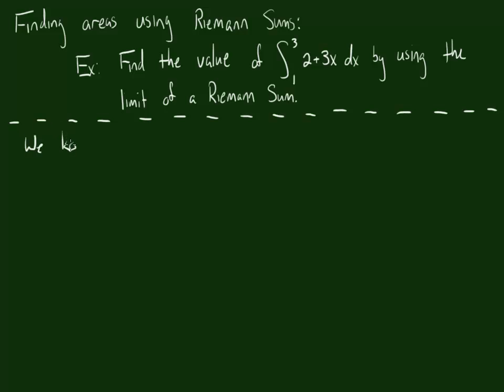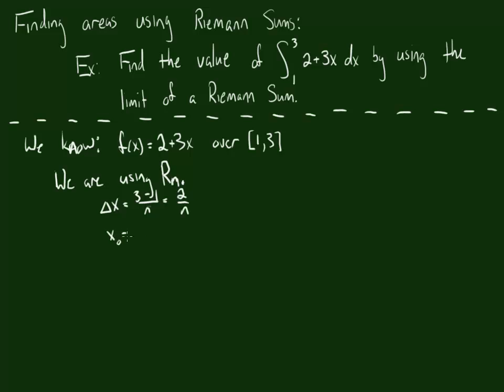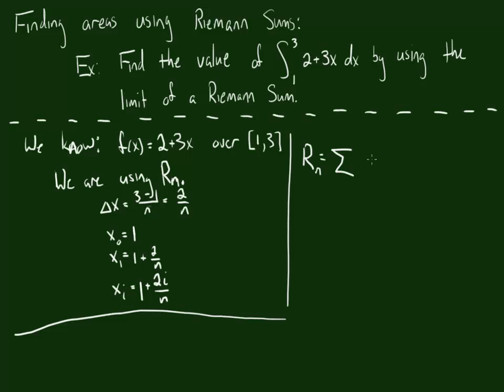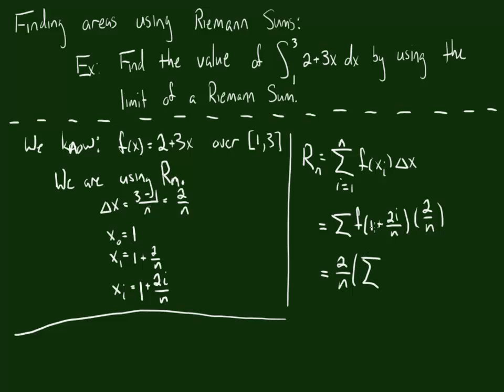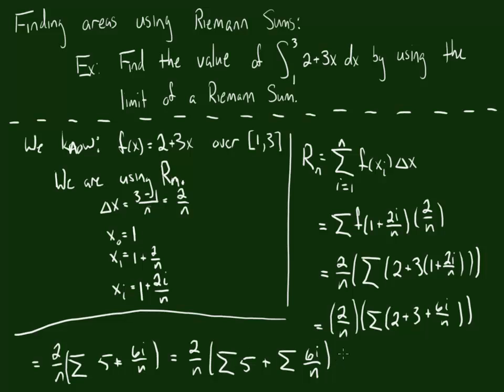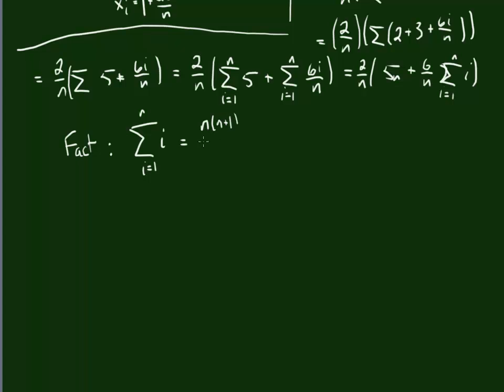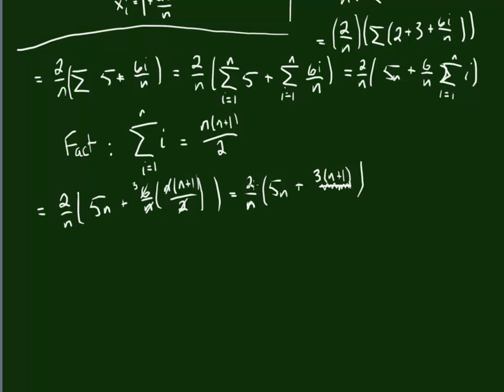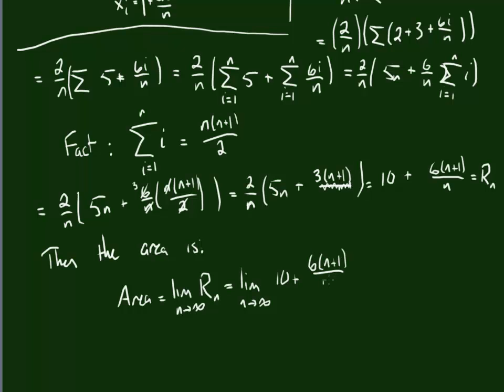Integrate with a Right Riemann Sum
This is a quick demo of a Riemann sum being used to evaluate an integral.  Enjoy.